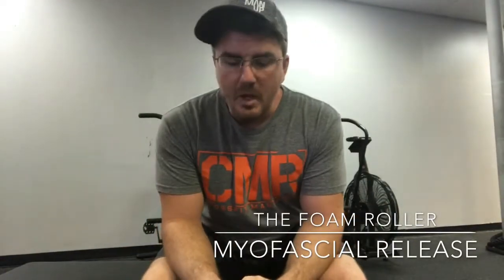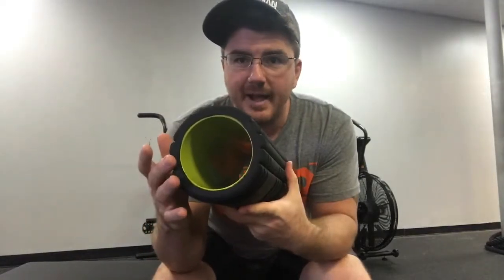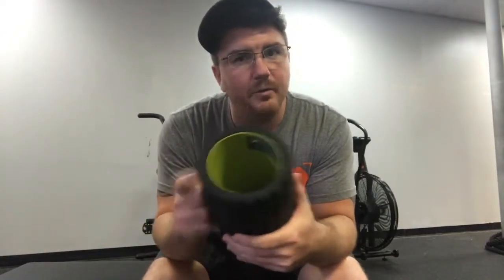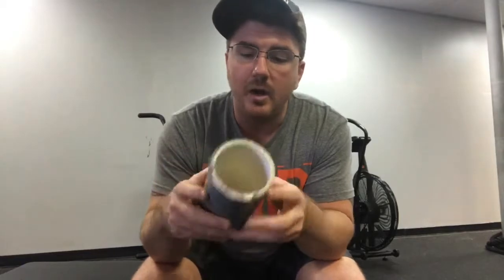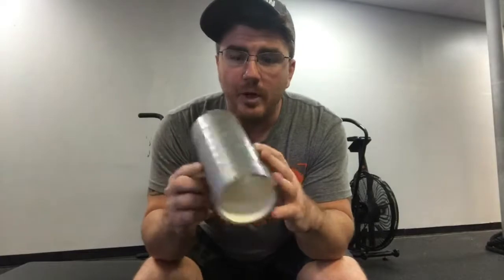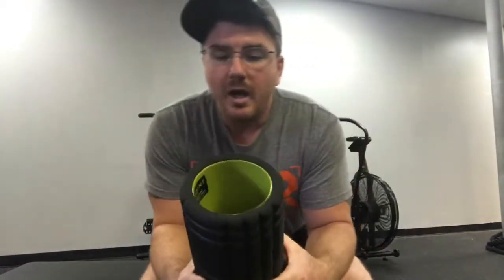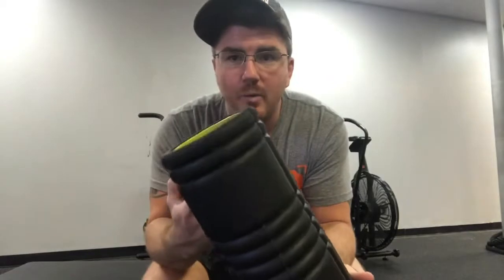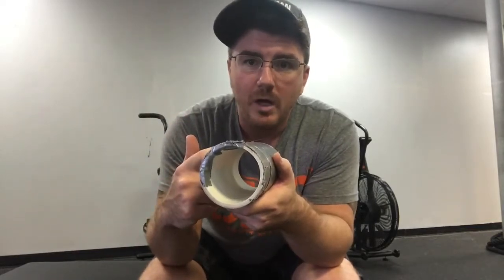The Foam Roller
This is a great tool to help with myofascial pain and dysfunction, increase performance, restore range of motion, and help bring the body back to a state of balance. Great to relieve pain from runners knee, sciatica, piriformis syndrome, plantar fasciitis, medial and lateral knee pain, hip pain, and more.